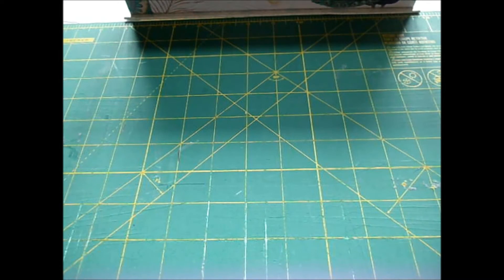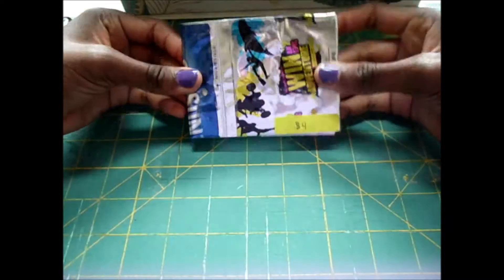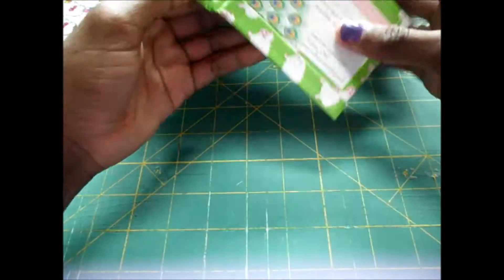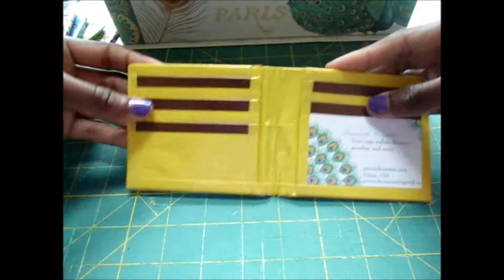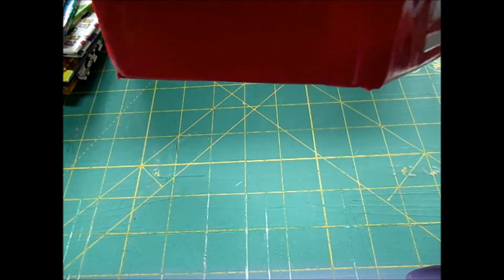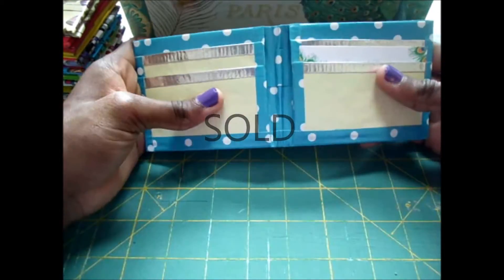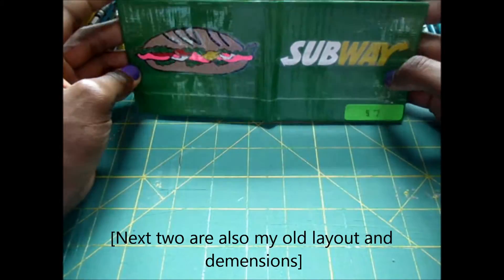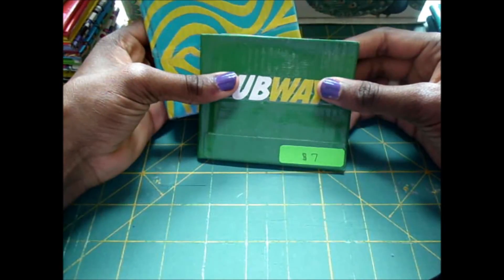Duct Tape Wallet Sale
This is a duct tape BIFOLD wallet sale. I do make other kinds of wallets and crafts, but I have the most bifolds, so this sale is specifically for this kind of wallet.

(ends September 1st, 2014) Minimum purchase of $5